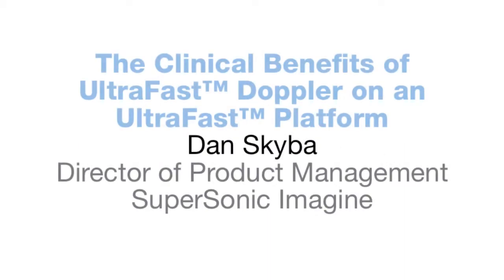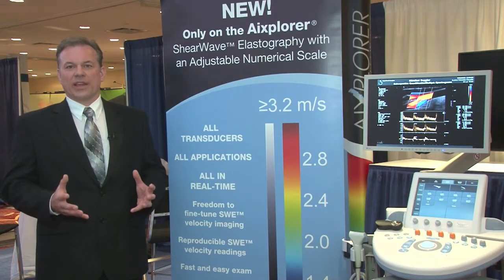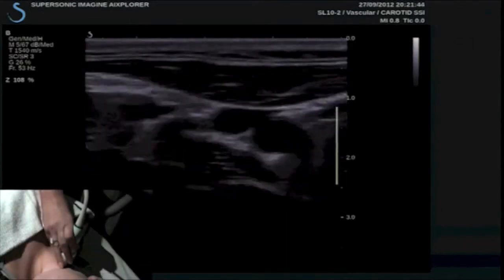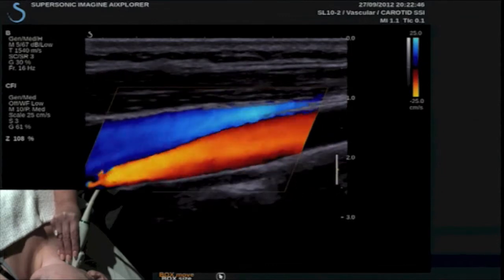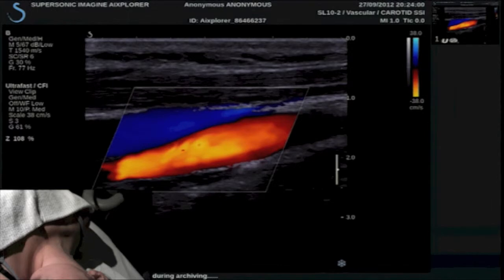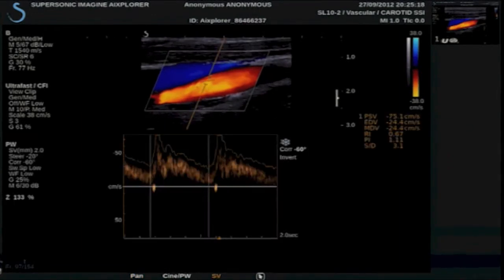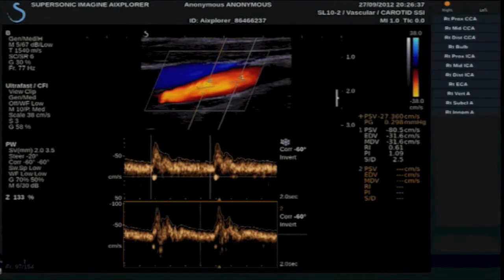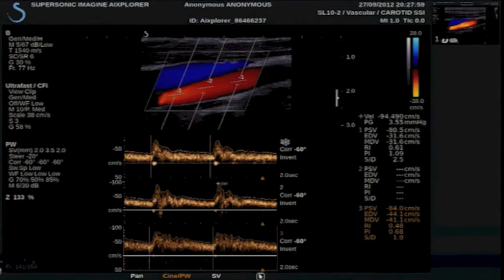SVU 2013 - UltraFast™ Doppler (English)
Improve your workflow and save time with UltraFast™ Doppler only on the Aixplorer.

• Complete Spectral Doppler Analysis in Seconds
• Simultaneous Multiple Sample Volumes
• High-Quality Flow Information Without Compromises